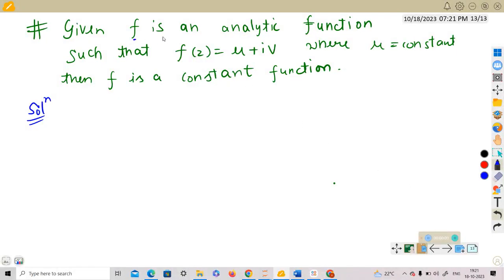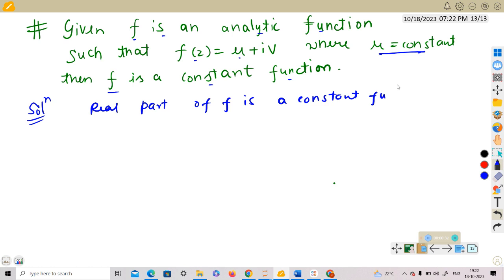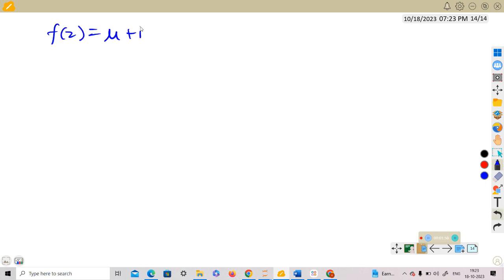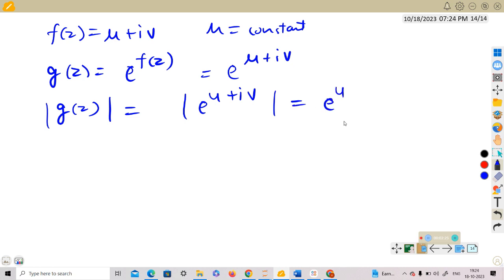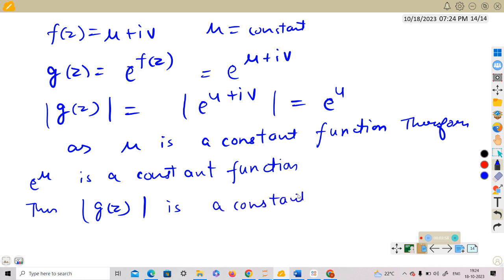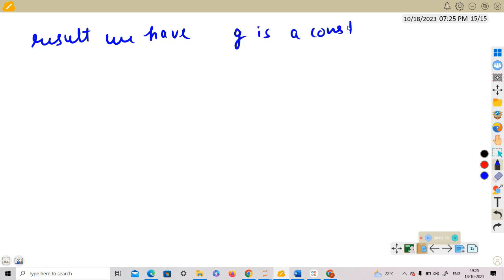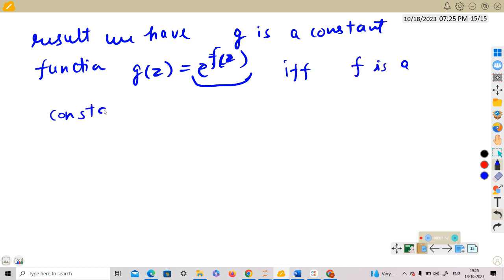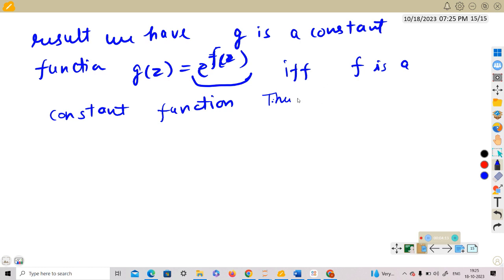If real part of an analytic function f is constant then f itself a constant function